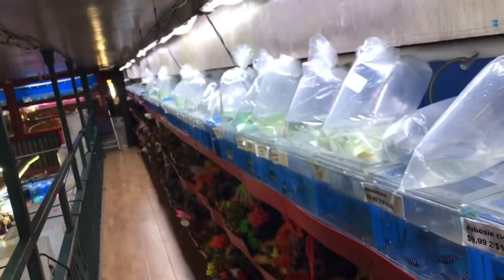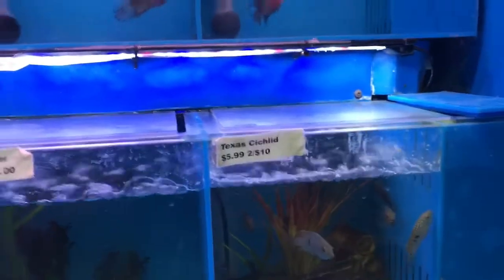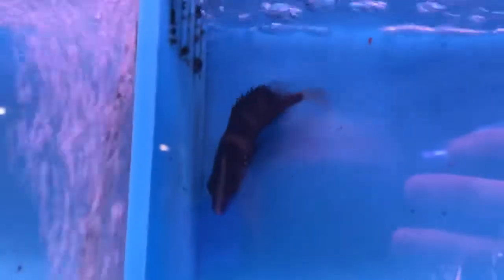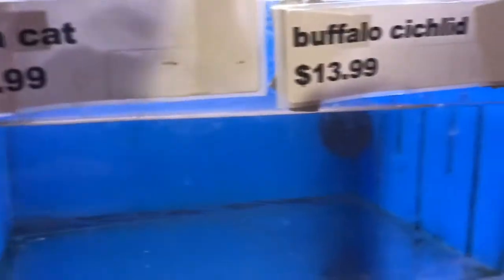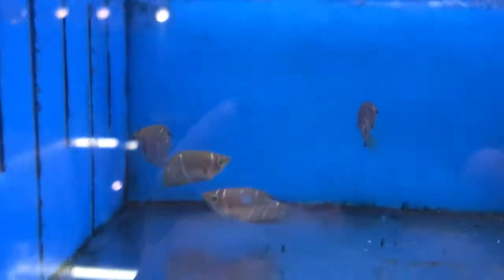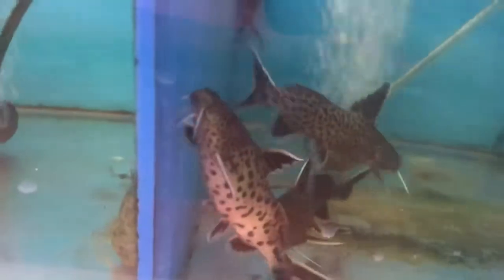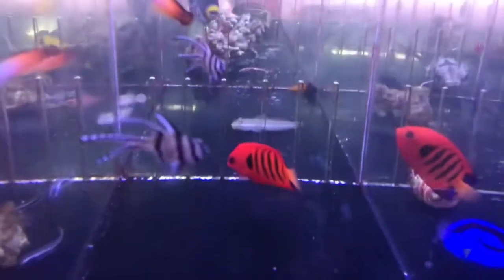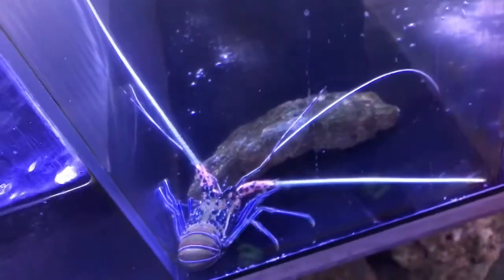New Fish Tuesday!! New fish store unboxing!